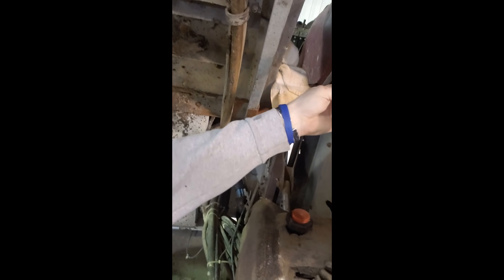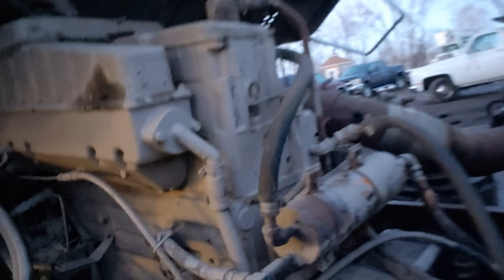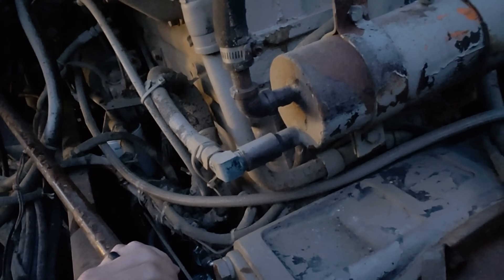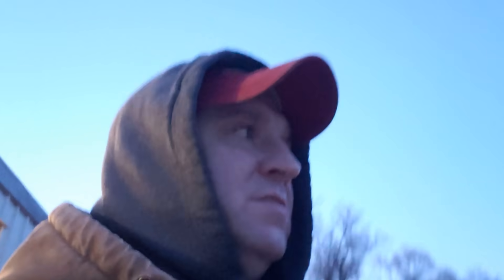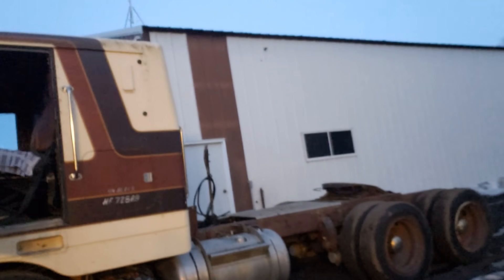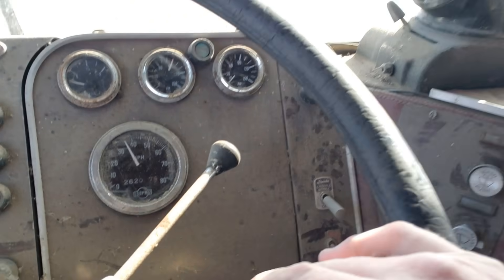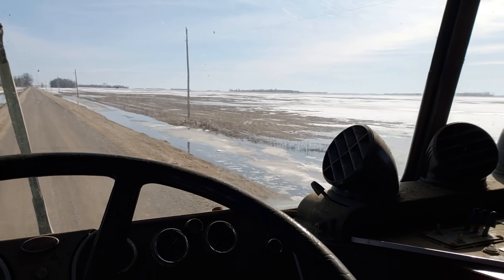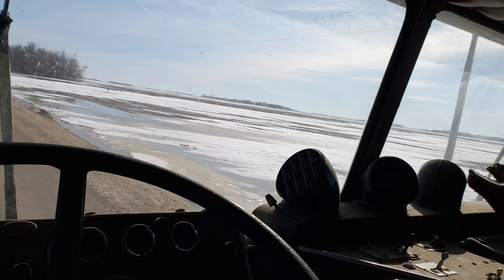Ep 4 Peterbilt 352 Cabover Resurrection. First test drive after first start in 20 yrs!!!!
Air Problems... Fuel Problems. All kinds of problems... But I got her down the road!!!

My Camera skills are improving but I got a ways to go!   Thanks for hangin in there!